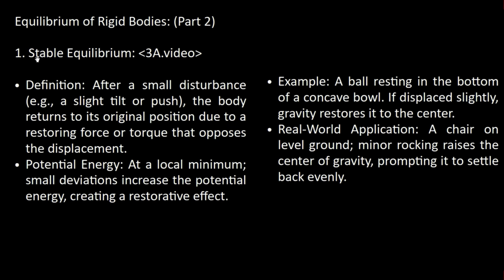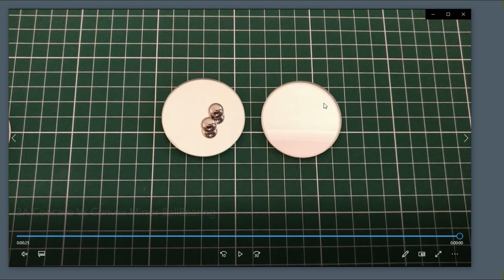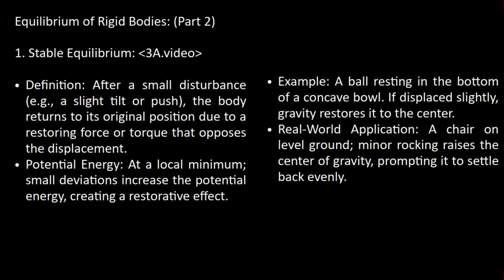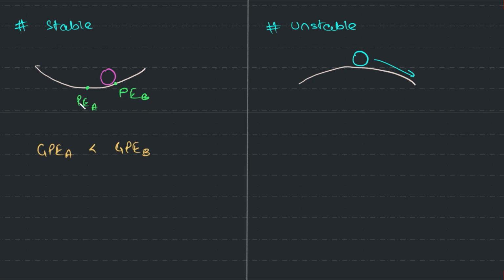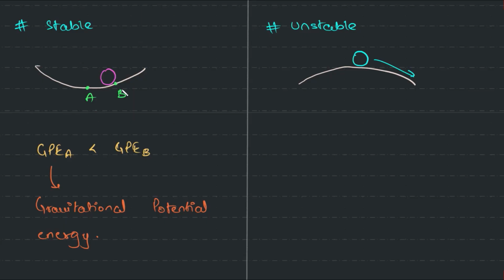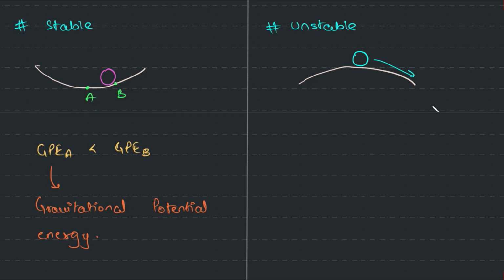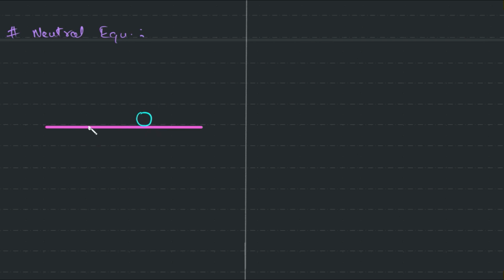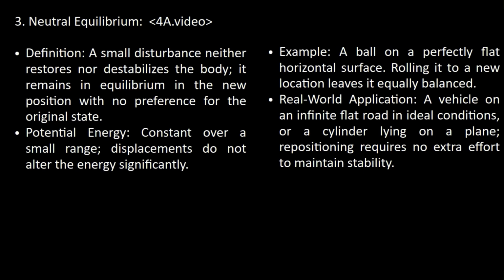03 F1 H1 Equilibrium Part 2